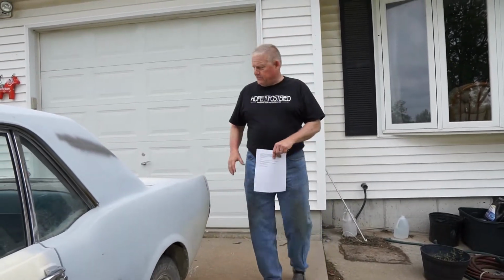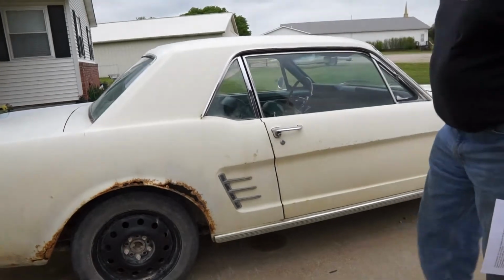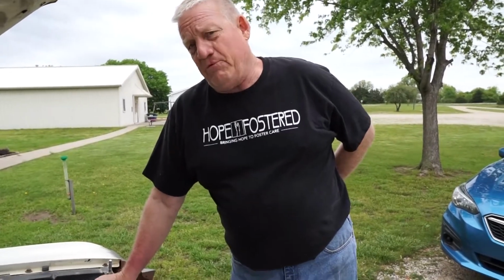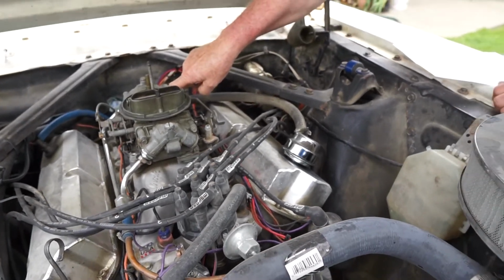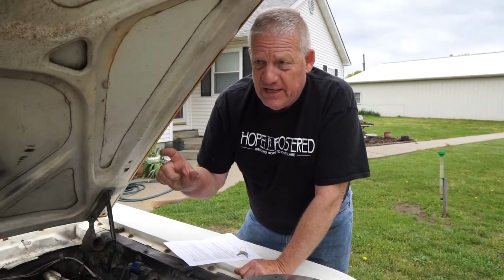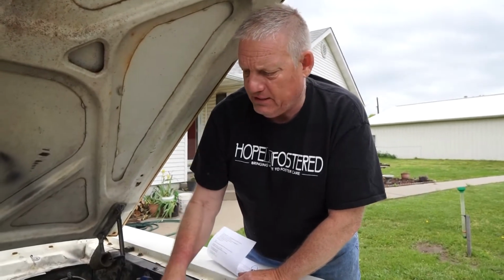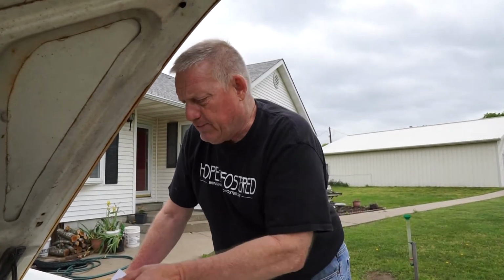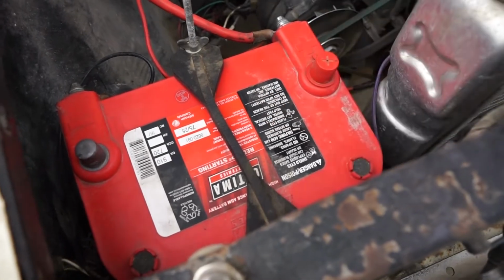Everything I've done to my 1966 Mustang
hey y'all in this video we go over everything I've done to my 1966 mustang